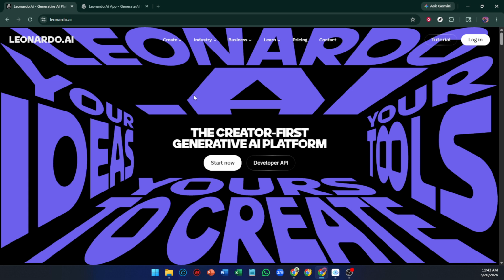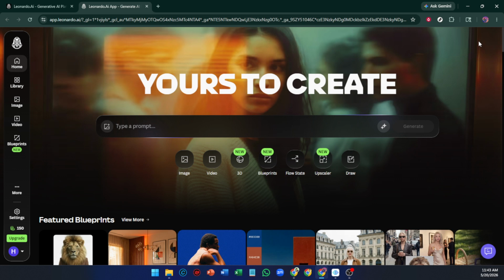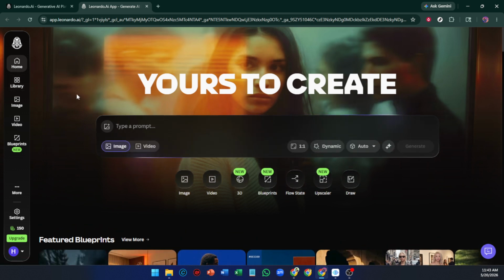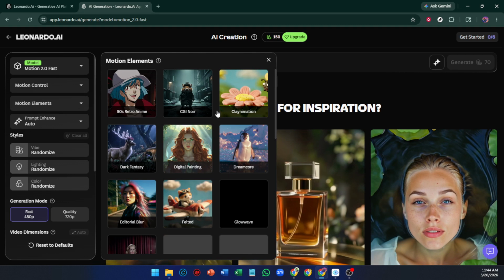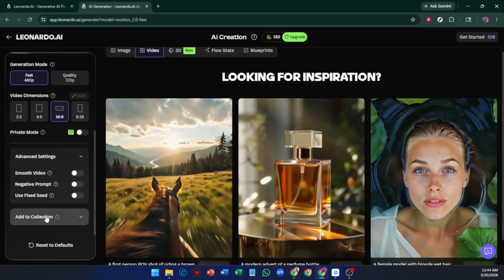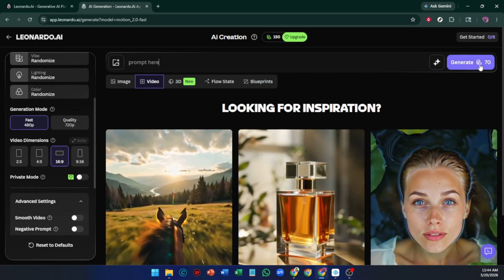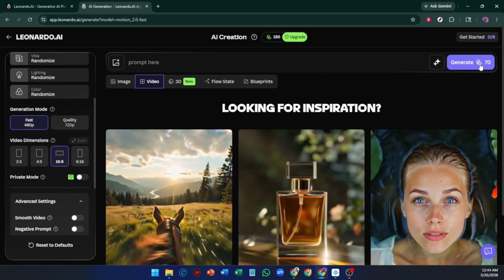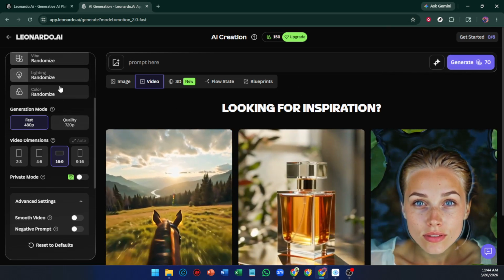How to Use Leonardo AI Video Generator [2026 Guide]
In today's video we cover: Leonardo AI, Leonardo AI video generator, Leonardo AI video, Leonardo AI motion, Leonardo AI animation, AI video generator, text to video AI, image to video AI, Leonardo AI tutorial, how to use Leonardo AI video generator, Leonardo AI 2026 guide, Leonardo AI video tutorial, AI video creation, Leonardo AI motion tool, Leonardo AI video editing, create videos with Leonardo AI, AI animation tool, Leonardo AI beginner guide, Leonardo AI tips and tricks, generative AI video, leonardo ai video maker, leonardo ai animation tutorial, leonardo ai image to video, leonardo ai motion guide, leonardo ai video generation, leonardoai, leonardo ia, AI video creator, video AI tutorial, Leonardo AI guide 2026